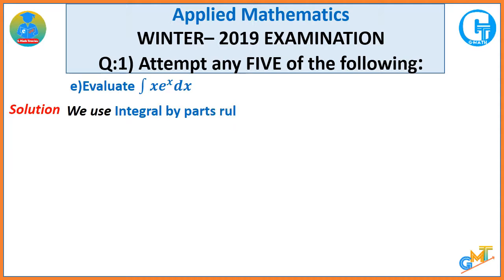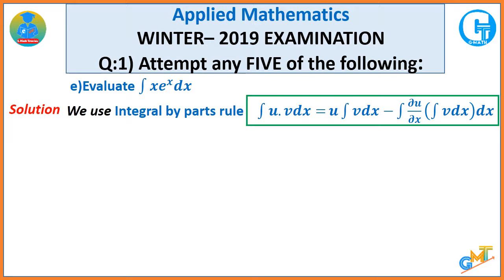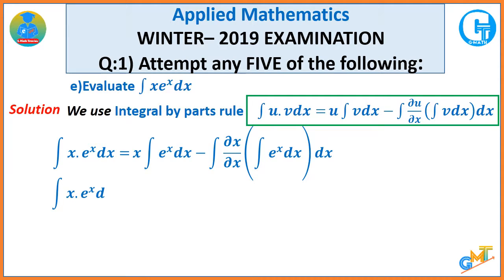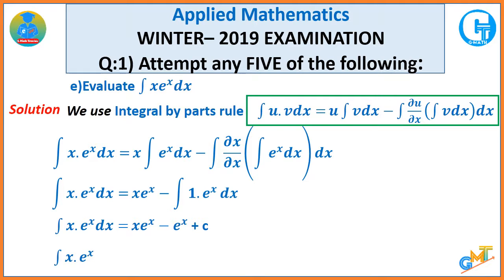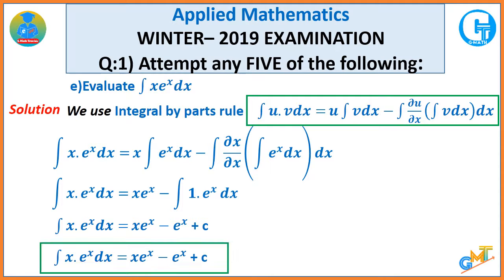Diploma M2 solved question paper 2019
*G-Math Tutorials*
*The number one unique channel*
*Specially For mathematics*
The new  number one unique channel on you tube that try to provide
•All mathematics concepts
•All books solutions for every board
•All banking maths
•All Vedic math tricks
•All competitive exam mathematics
•Olympiad Maths
•engineering maths
•for Revision of mathematical formula and concepts easily via Reels